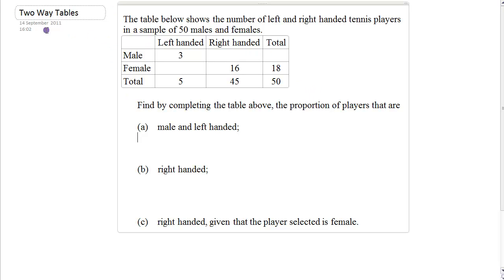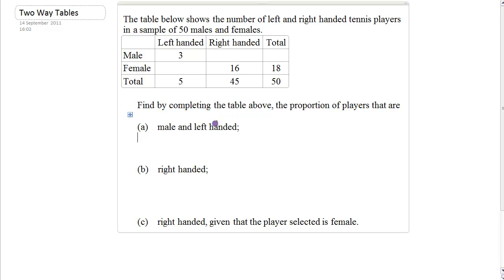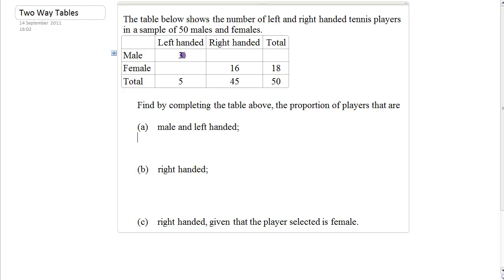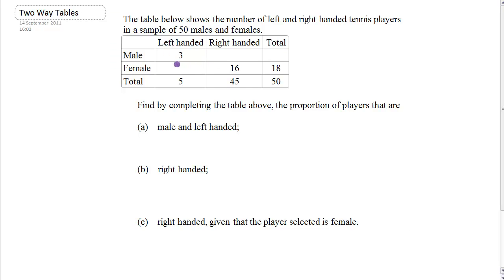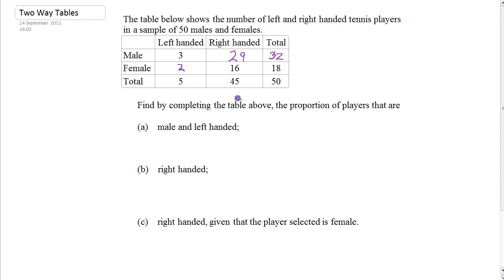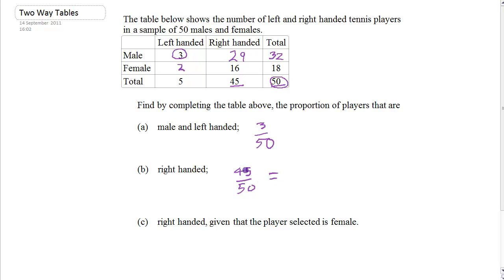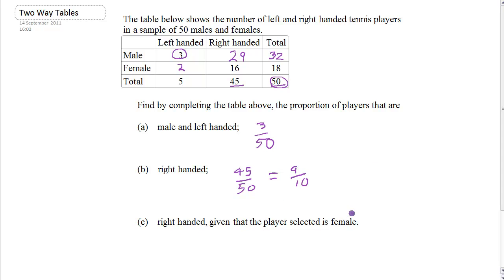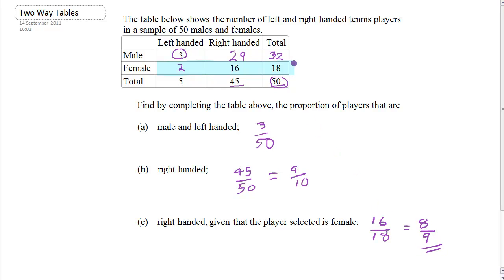Two way tables and probabilty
Two way tables question